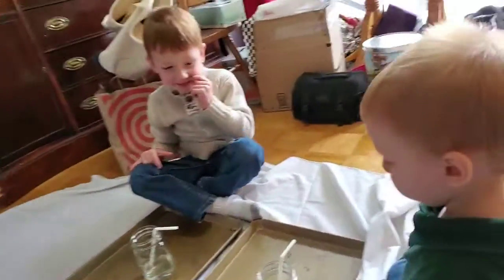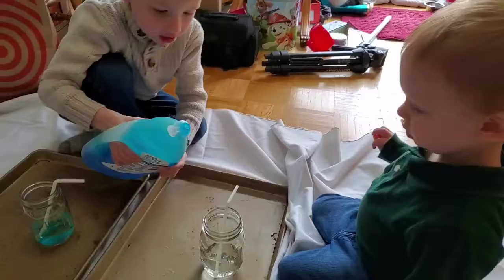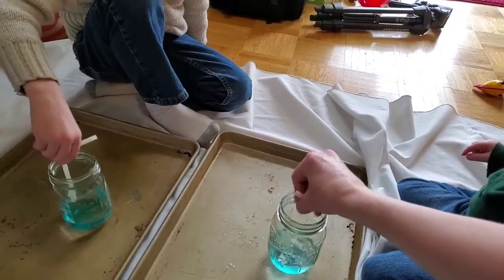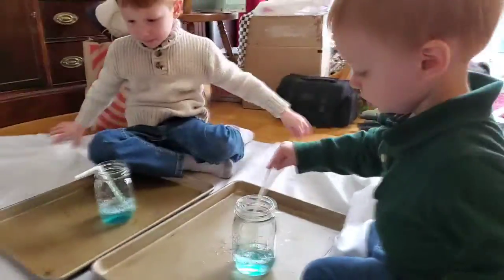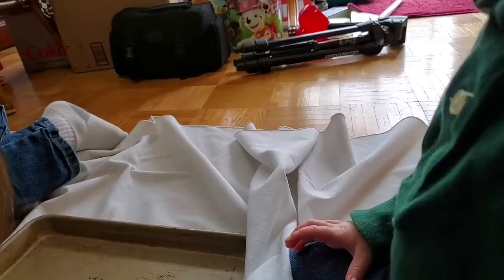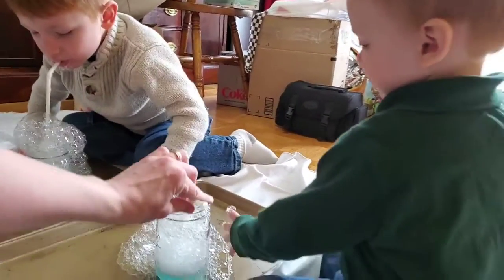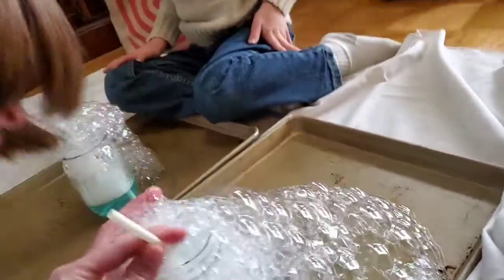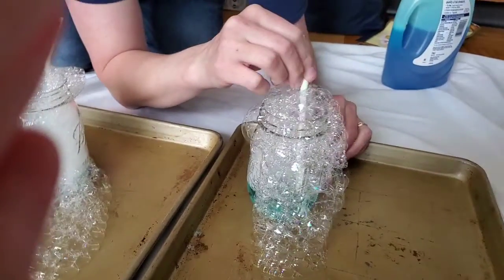Bubble making!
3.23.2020